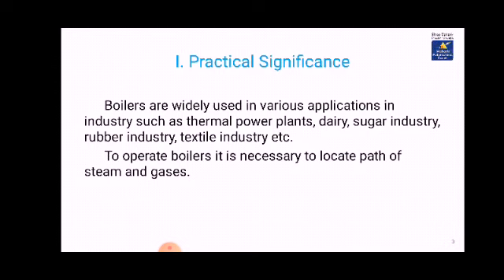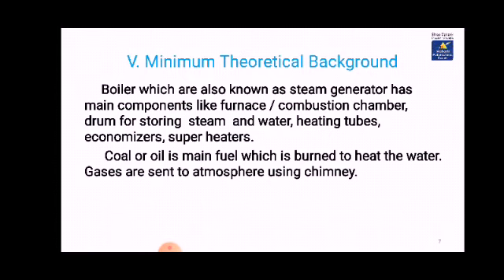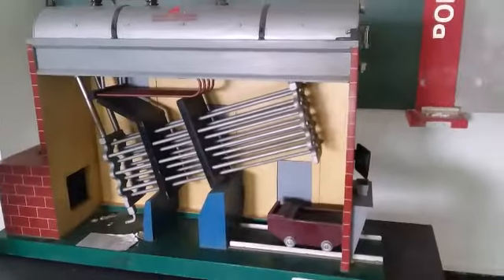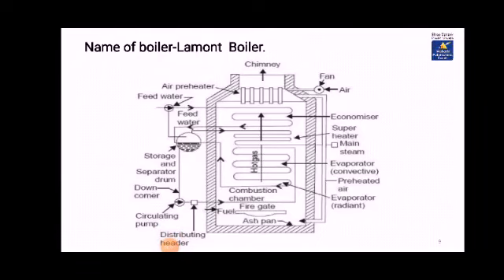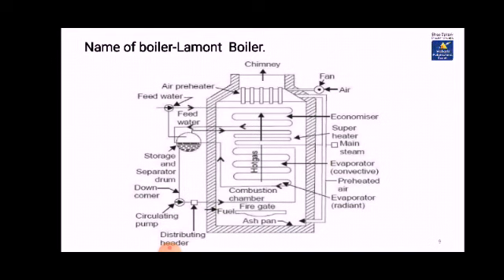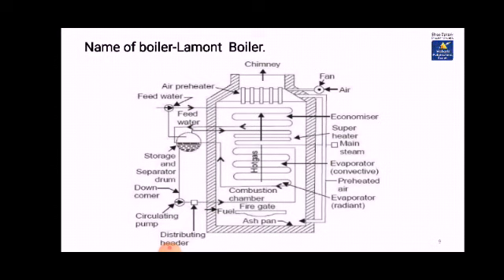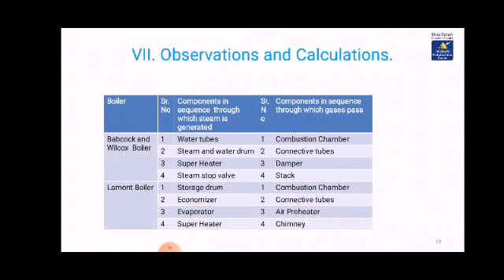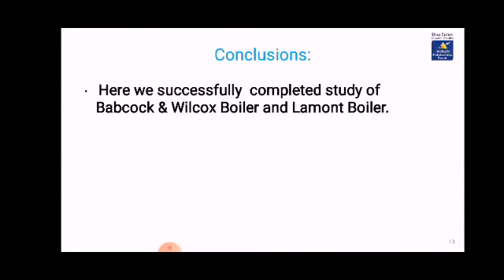TEN 3-I Practical- 2